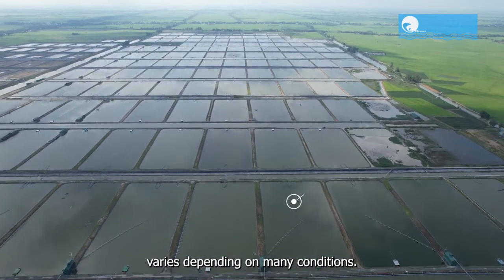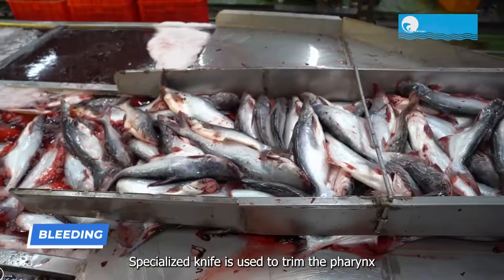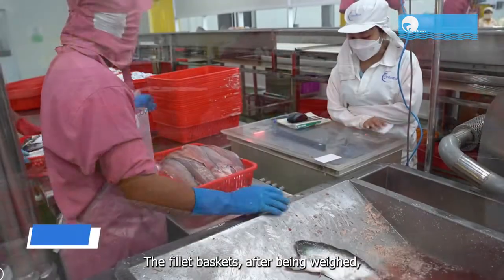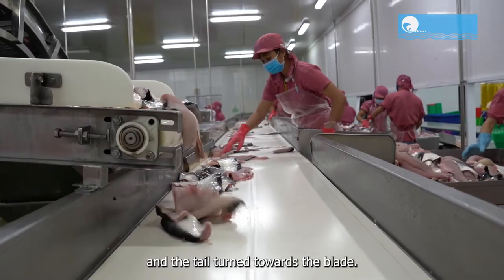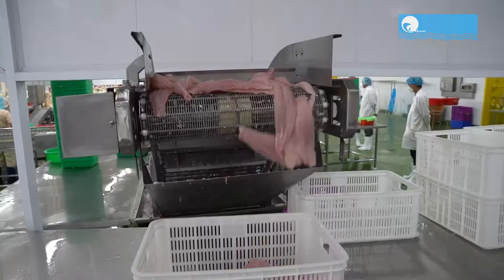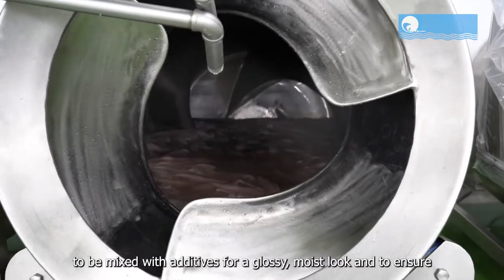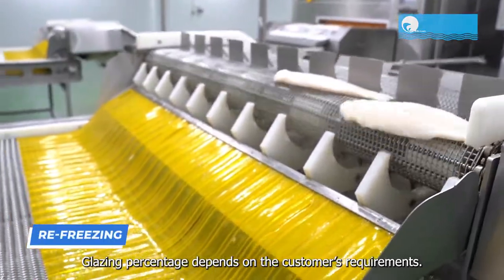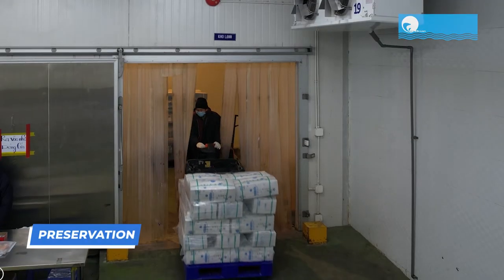Pangasius Fillet Processing Line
Processing line of Pangasius
VIETOCEAN SEAFOOD VIETNAM

Address: 08th Floor, 34 Hoang Viet Street,
Ward 04, Tan Binh District, Ho Chi Minh City, Vietnam